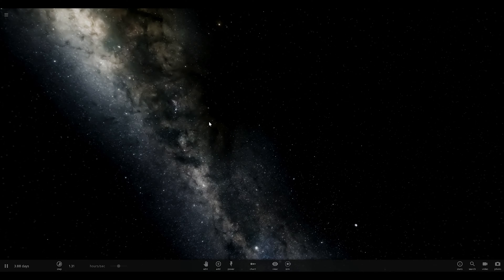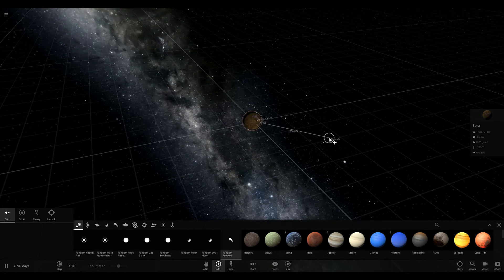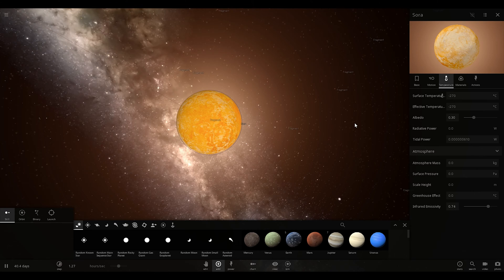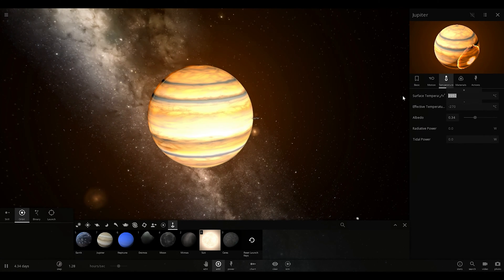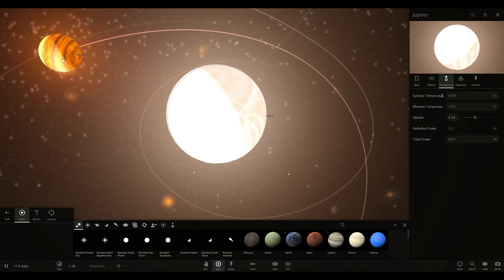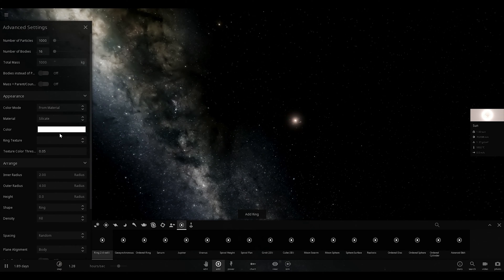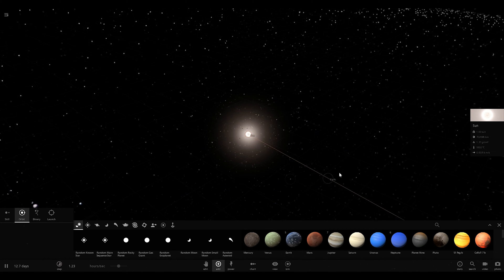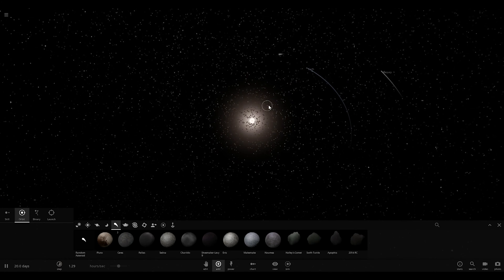SOLAR SYSTEM HOW TO | Universe Sandbox 2